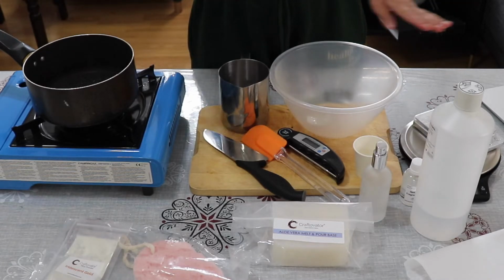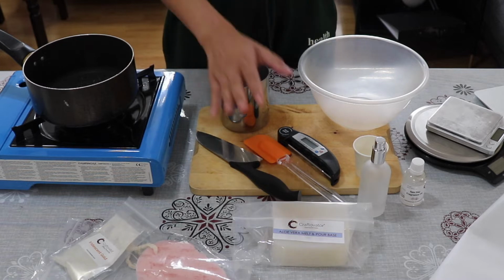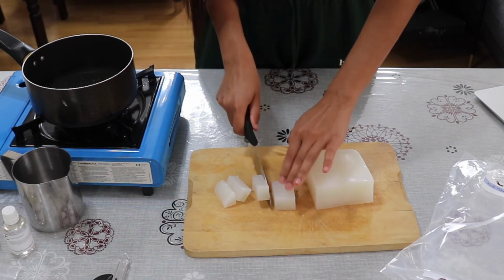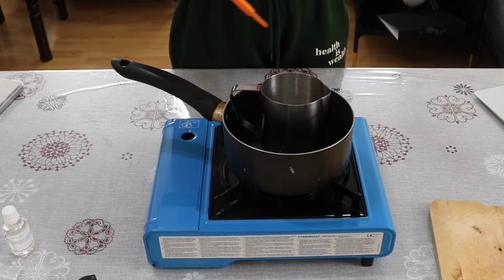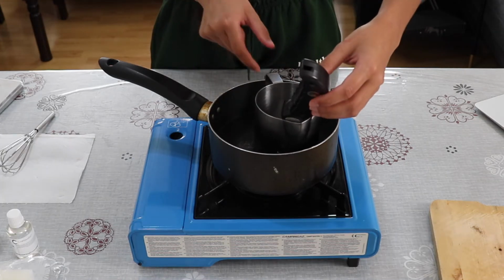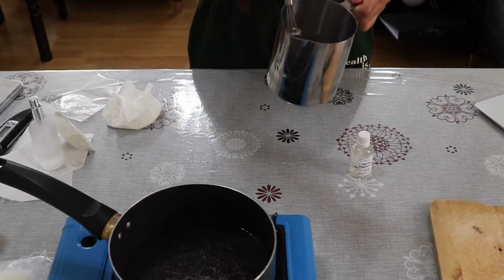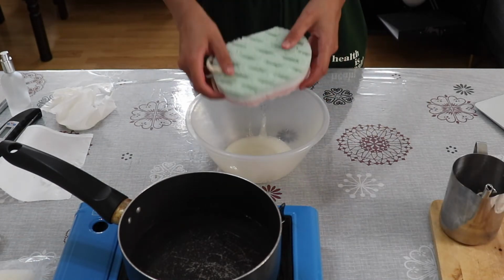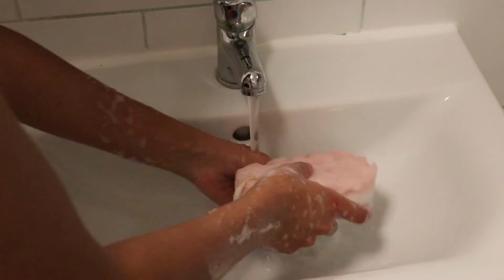How to make a SOAP SPONGE\\ USING ONLY 3 INGREDIENTS!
Thank you Craftovator for working with me in todays video!

Hi Beautiful, I hope you are all well! An exciting video for you today, I will be making a soap sponge with you for the very first time and it was super fun! Have you ever tried or made a sponge before?